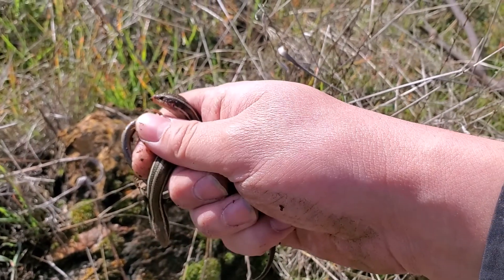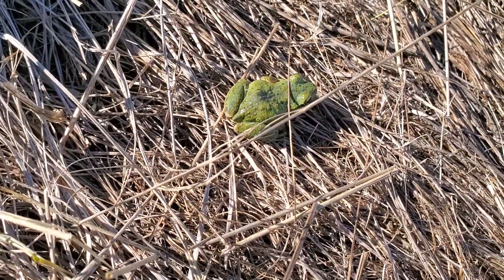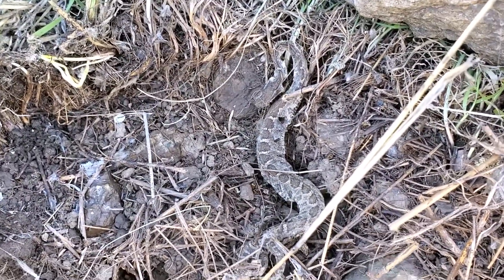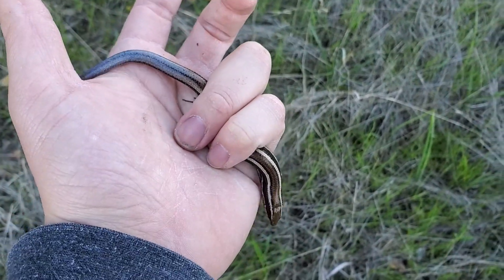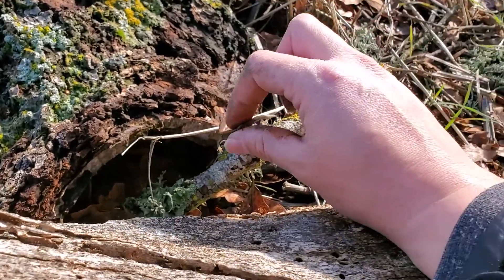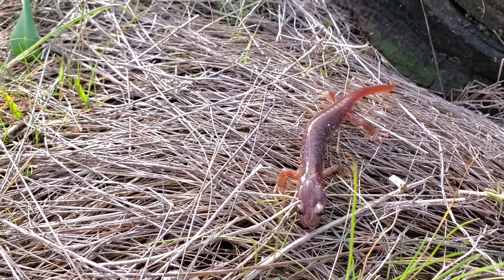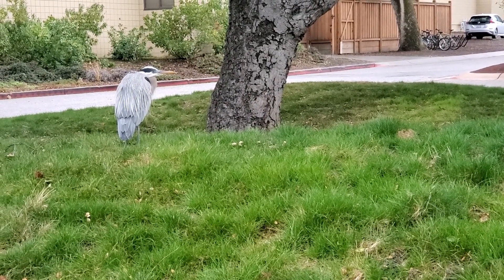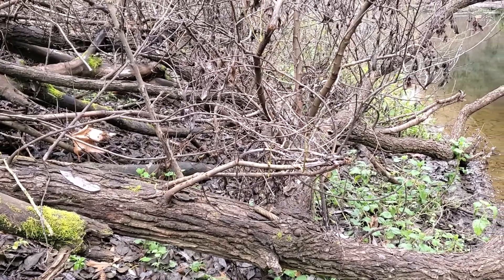California Herping (Bay Area) Baby Snakes, Lots of Frogs, and Birding (Kind of)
Finding cool reptiles and amphibians in Santa Clara and Santa Cruz Counties